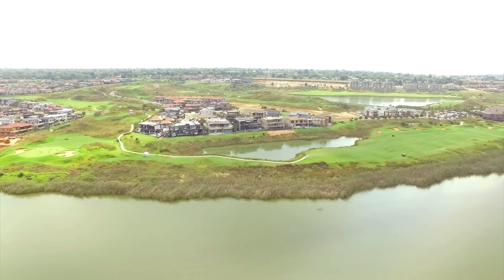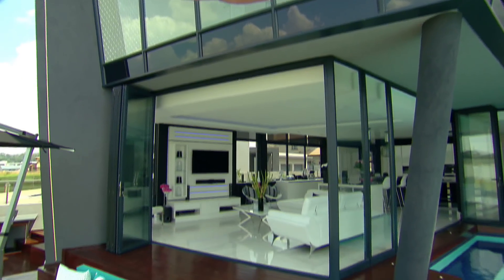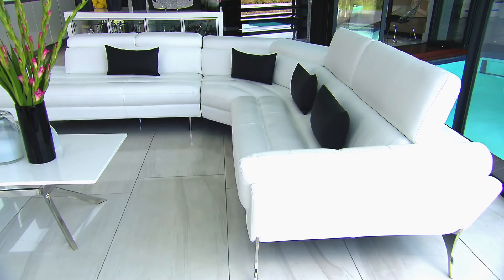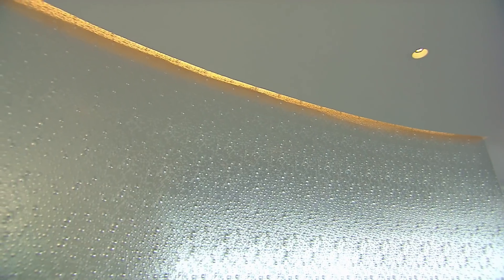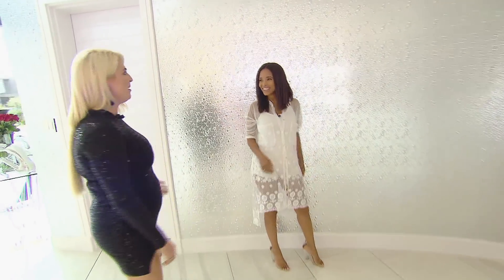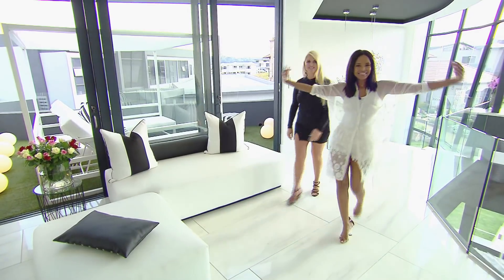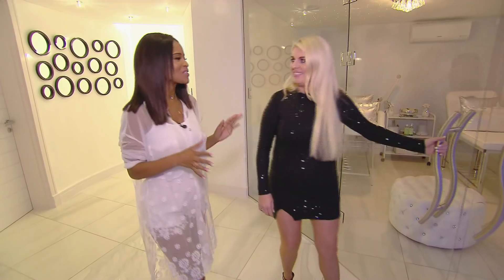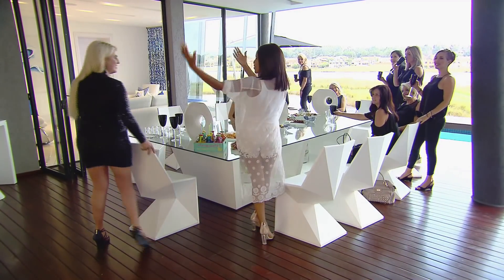Top Billing features a modern masterpiece of a home in Benoni | FULL INTERVIEW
This week’s spectacular Top Billing featured home mixes a party feel with a modern vision in glass and steel and everything a young family could wish for in a house!